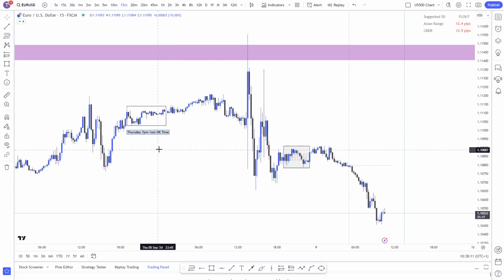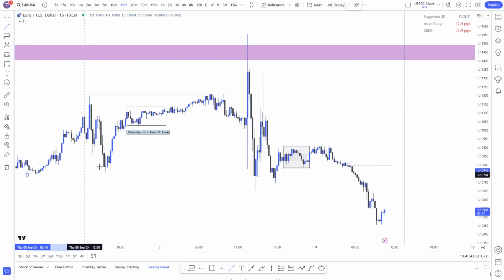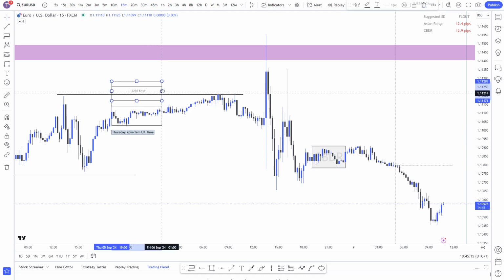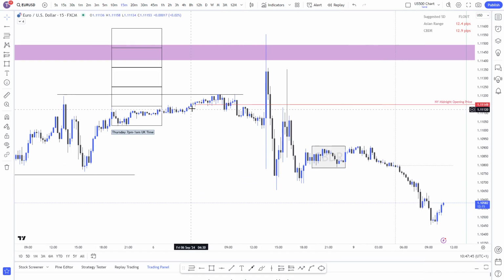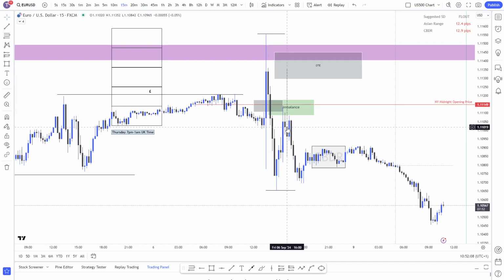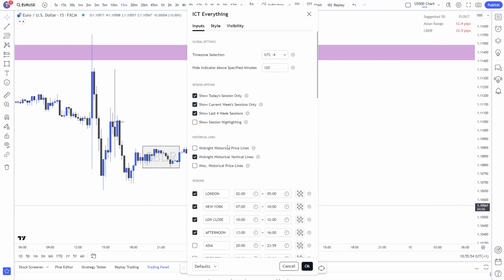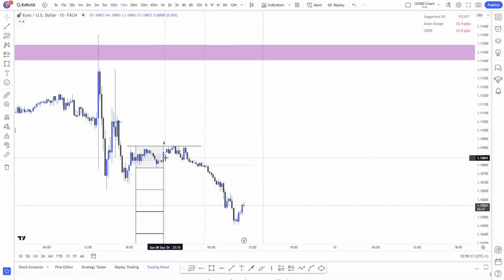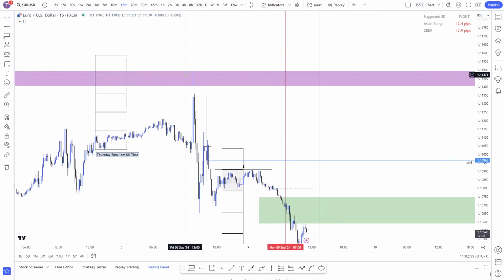Smart Forex Solutions 38